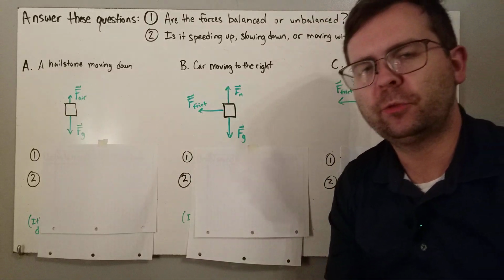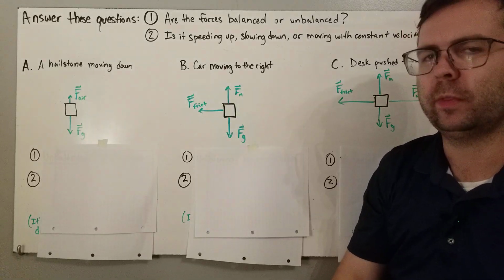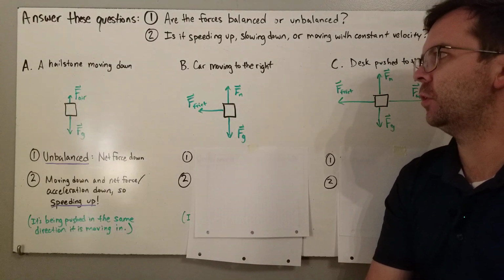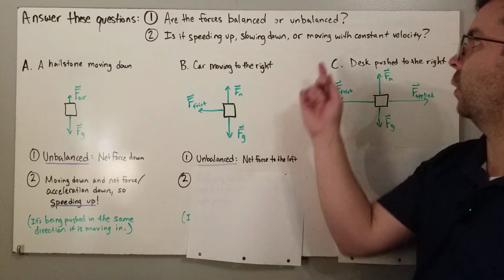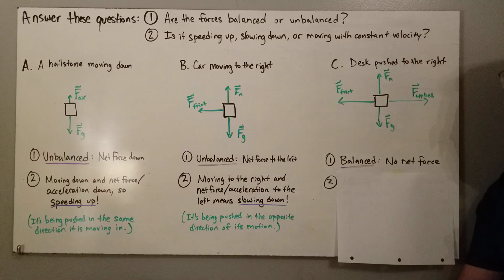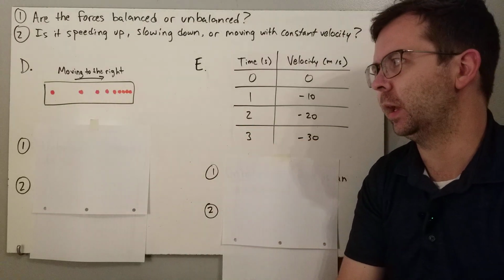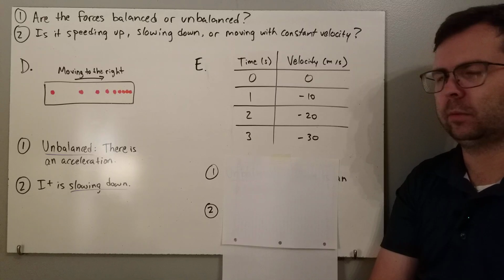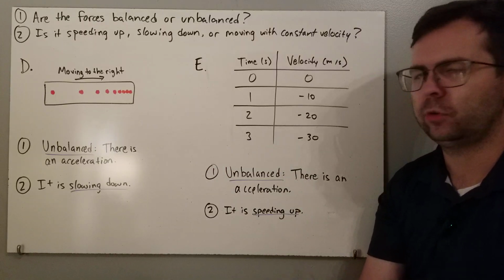Examples Involving Balanced and Unbalanced Forces (4.3B)